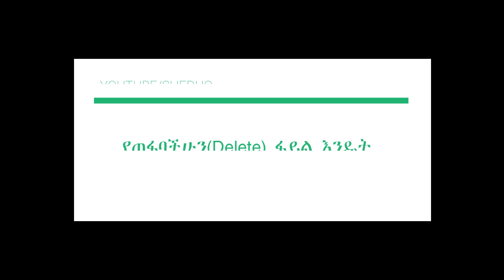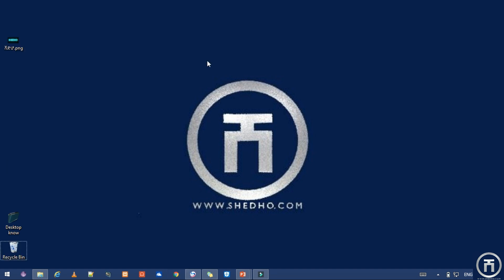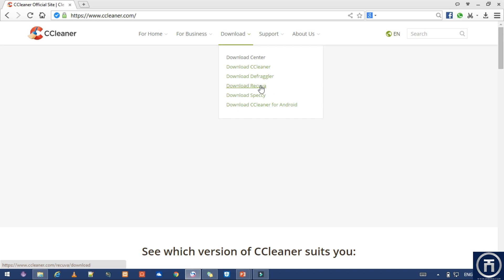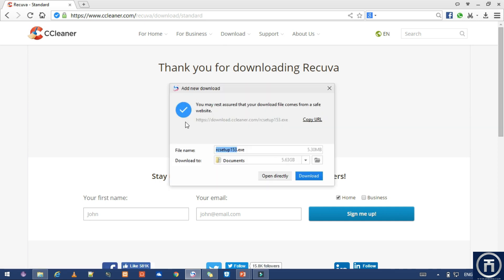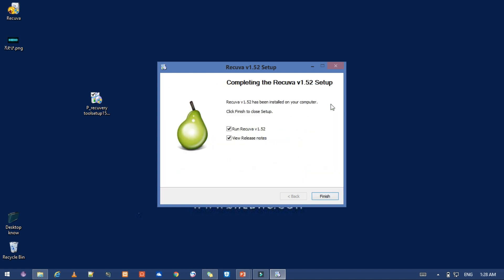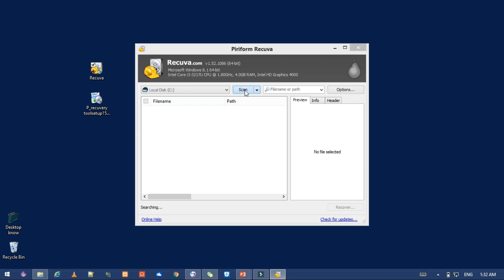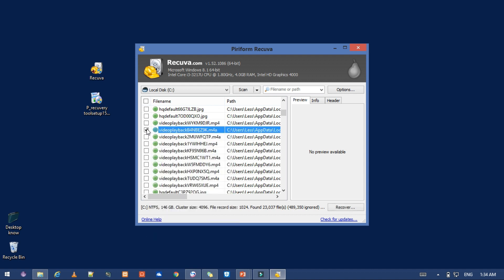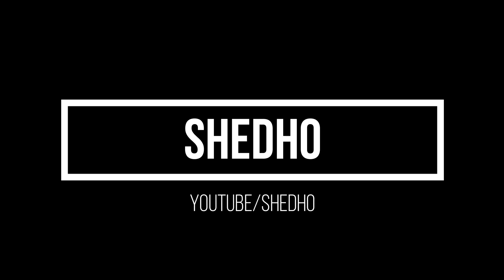የጠፋባችሁን ፋይል እንዴት መልሳችሁ ማገኘት ትችላላችሁ |recover permanently deleted file - Amharic technology tutorial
የጠፋባችሁን ፋይል እንዴት መልሳችሁ ማገኘት ትችላላችሁ | how to recover permanently deleted file - Amharic technology tutorial
-how to recover deleted file ?
-how to recover permanently deleted file?